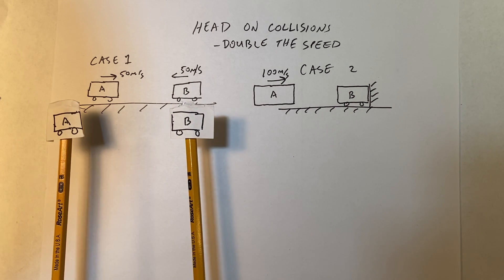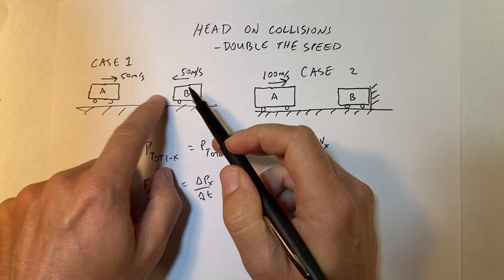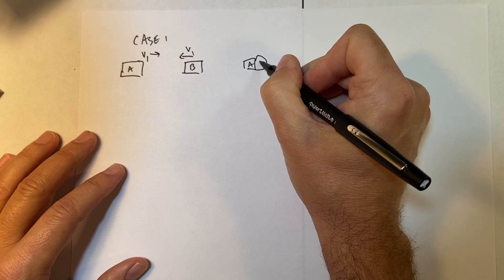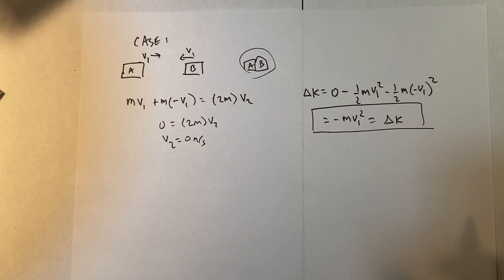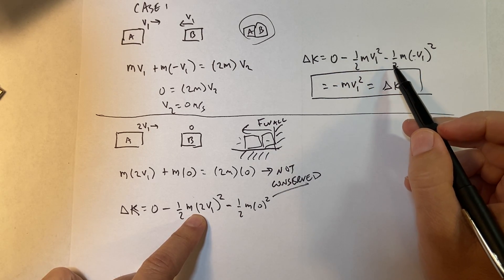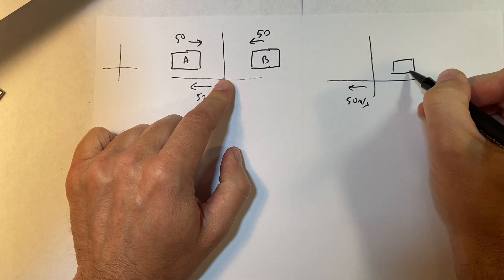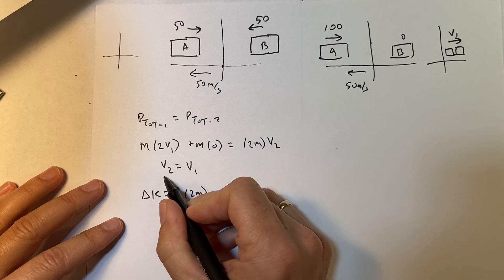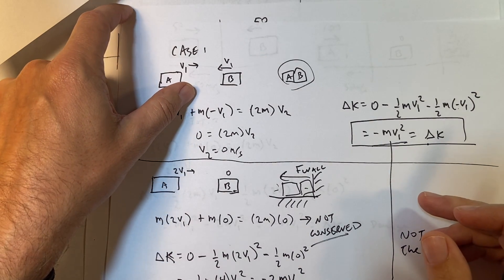Is a 50-50 head on crash the same as 100-0 crash?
Physics Explained
Chapter 8: Collisions

In this video: This was from a great episode of MythBusters.  The question goes like this.  Suppose you have two equal mass cars in a head on collision (both going 50 m/s).  Would you get the same result if you held one of the cars at 0 m/s and gave the other one double the speed (100 m/s)?